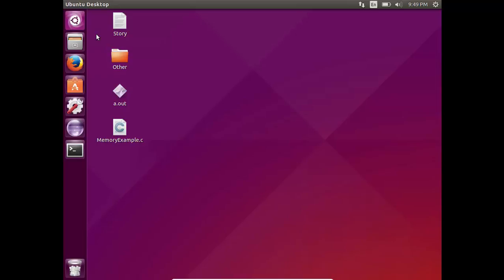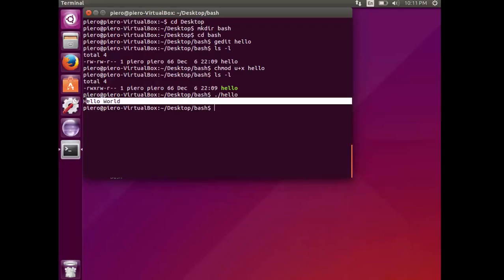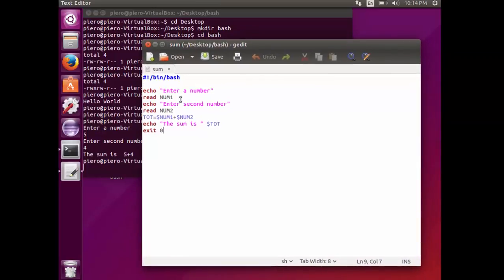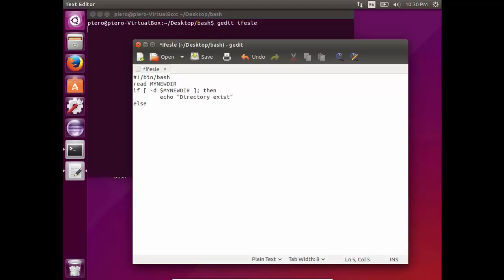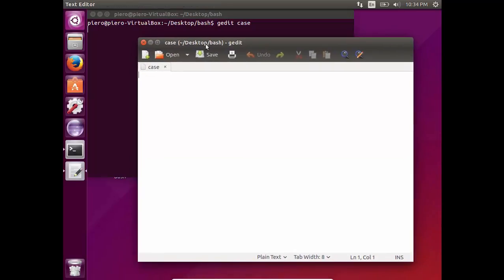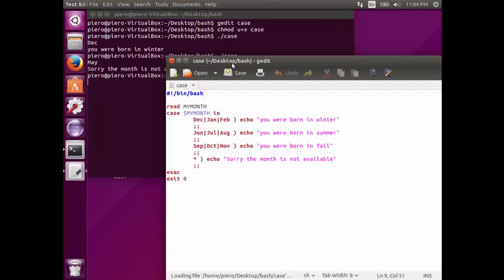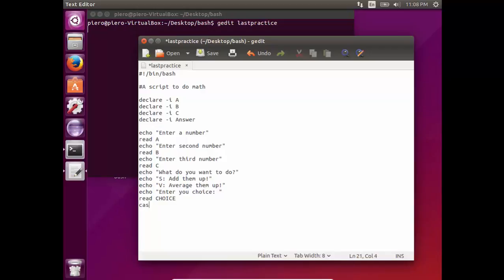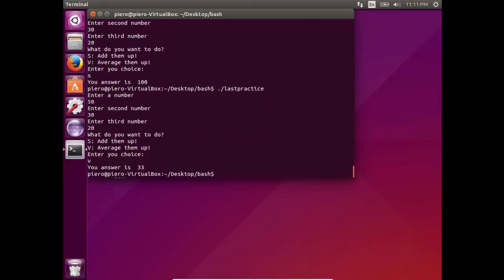BashScript Tutorial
An introduction to bash script using variables, if/else, and cases.